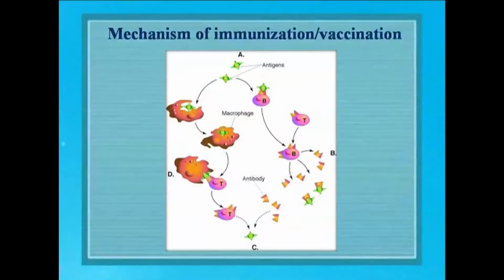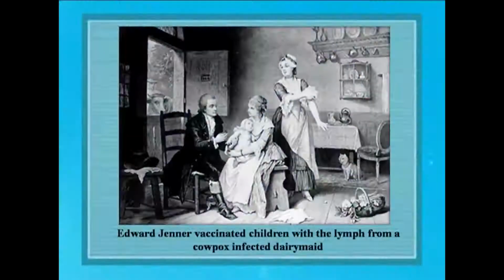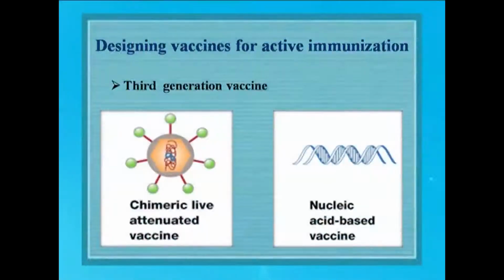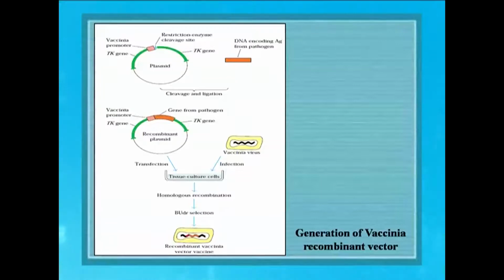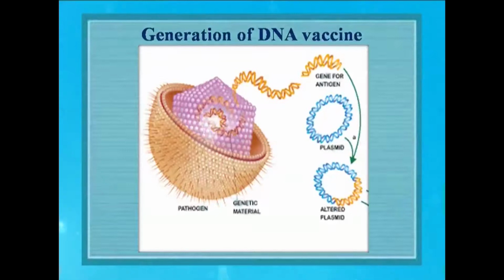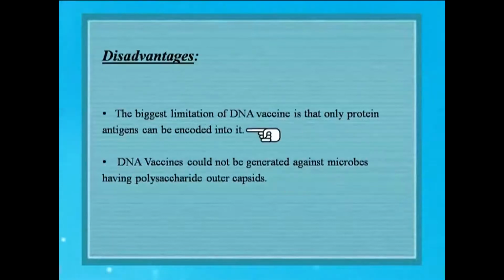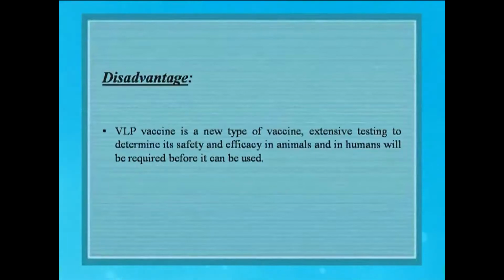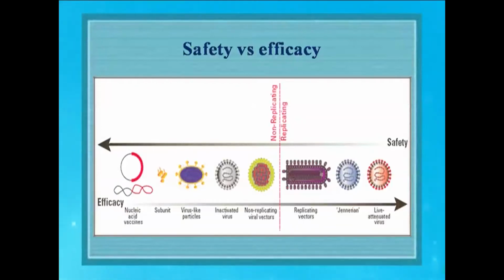Module 37 Recombinant Vaccines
Vaccination is a technique by which immune system is activated against a particular antigen. After entry into the host, the antigen is engulfed and presented to T-lymphocytes. The T cells get activated and differentiate into effecter T cell and memory T cell. The B-lymphocytes are also activated by the soluble antigen and they are differentiated to plasma cells and memory B cells. These memory cells provide resistance against the same pathogen in future. The new generation vaccines are developed using recombinant DNA technology. Three types of recombinant DNA vaccines have been developed, recombinant vector vaccine, Genetic vaccine or DNA vaccine and Recombinant inactivated vaccines. Recombinant vector vaccine technique involves deletion of virulent genes from a virus and introduction of gene of interest into it. The virus will replicate inside the host and will provide immunity. DNA vaccination involves injection of genetically engineered DNA into muscle. The gene will be expressed and immune system will be activated against the protein. Recombinant inactivated vaccines include subunit and conjugated vaccines. These vaccines are safe compared to traditional vaccines and are in clinical trial. However, more studies should be conducted to elicit their safety and efficacy.